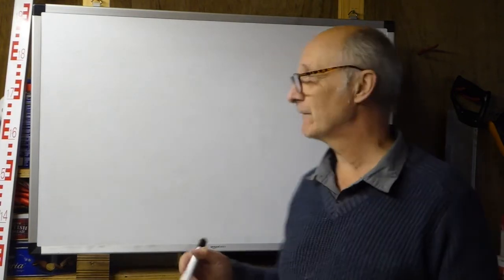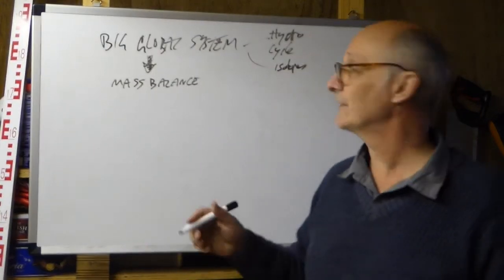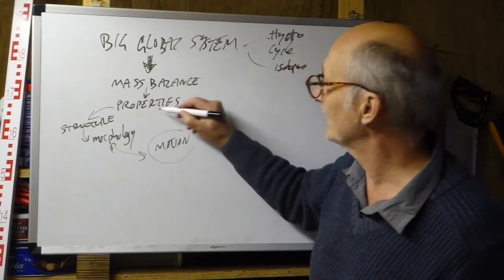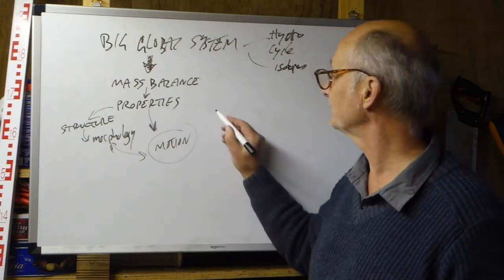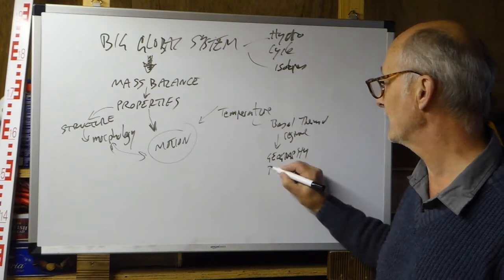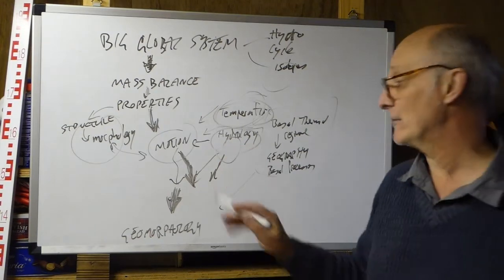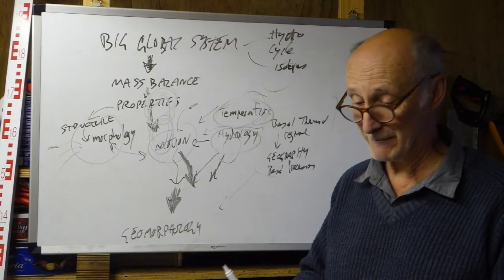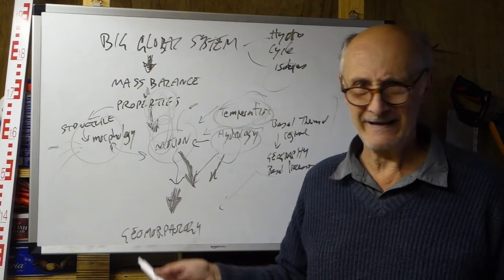Glaciers Step 9 Introduction